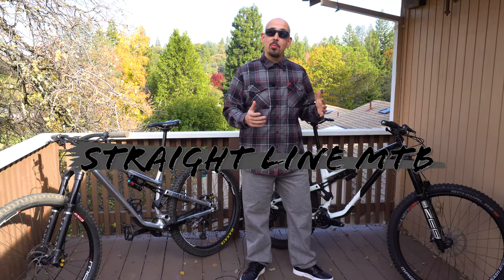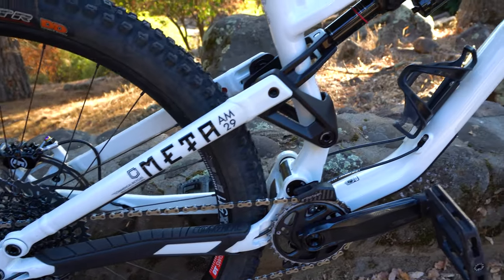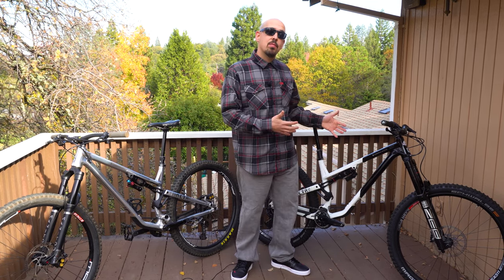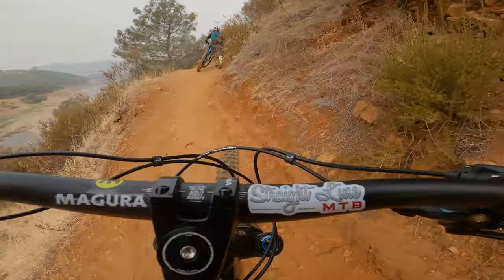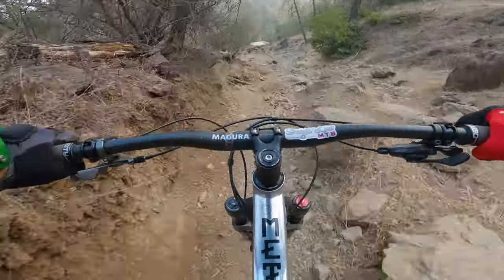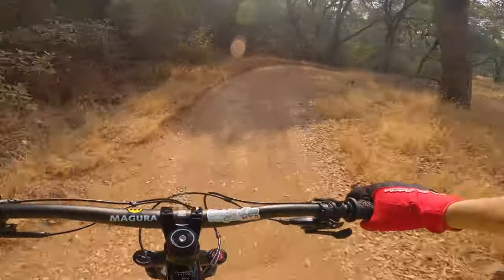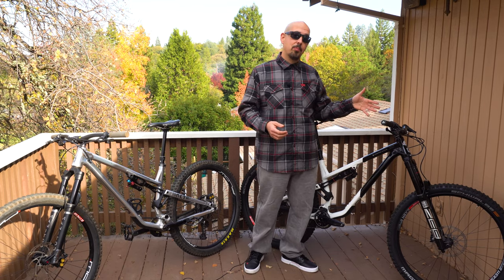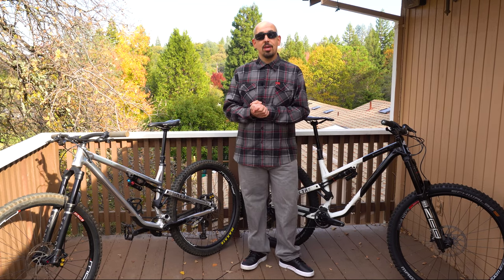Commencal Meta AM & TR 29 Comparison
After riding both the brand new 2021 Meta AM and Meta TR 29 back to back we are here to talk about similarities and differences. Both are very capable and confident descenders that will get you back up the hill so long as you aren't trying to break personal best times. Both of these bikes have great attention to detail and frames are of high quality...you are sure to appreciate their capabilities in the right circumstances.

Some Items From These Builds:
Magura MT5 Brakes
WTB Koda Saddle
OneUp Composite Pedals
XT Group Set
Manitou Mezzer Pro
Manitou Mara Pro
Maxxis Minion DHF
Best Tire Inserts
Joe's No Flats Sealant

Our Recording Gear:
Comica Wireless Mic
Sony A6400
TAKSTAR Shotgun Mic
GoPro Hero 8
Stuntman Chest Mount
EDUTIGE ETM-001 Microphone

need to notify you.